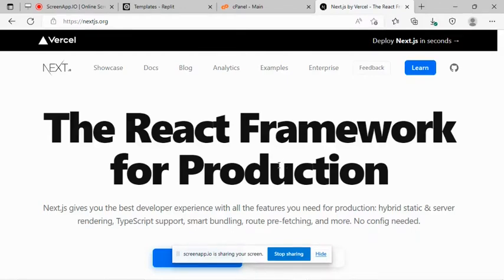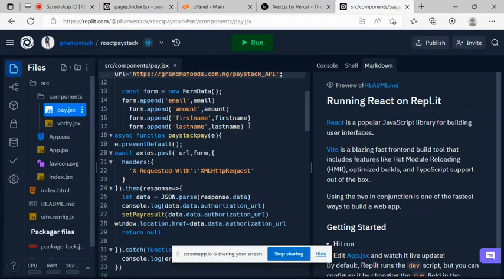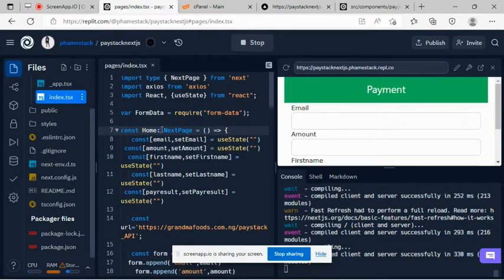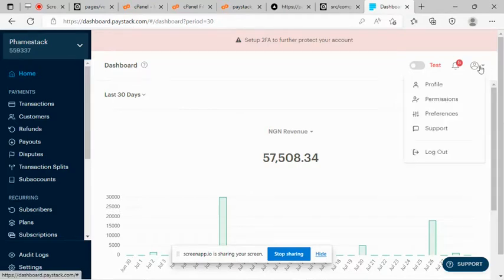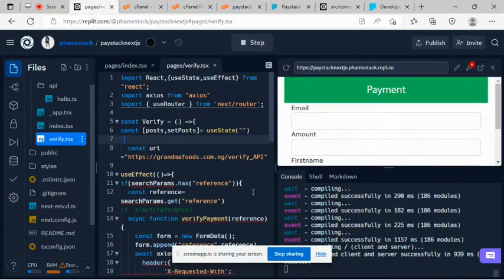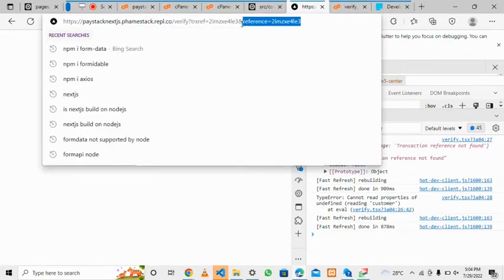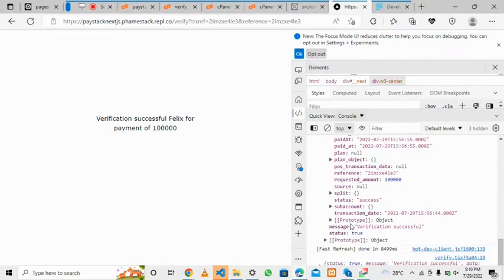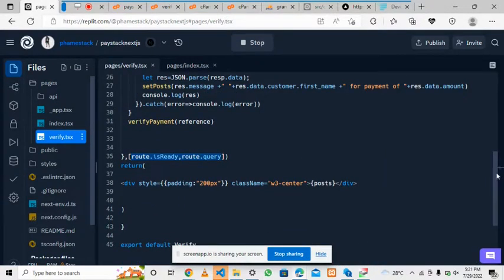Integrate Paystack API into your NEXTJS app under 1 hour (Payment initialization & verification)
In this clip, a part of react integration series, I am going to show you how you can securely integrate Paystack API (initialize and verify payment) into your nextjs apps to accept payment. When you fill out the form and hit the pay button, the authorization url is generated for the customer and the customer is redirected to checkout page on paystack website, after which the customer can input the card details then make payment. The user will be redirected to verify page on your website and verification success message can be displayed to the customer.